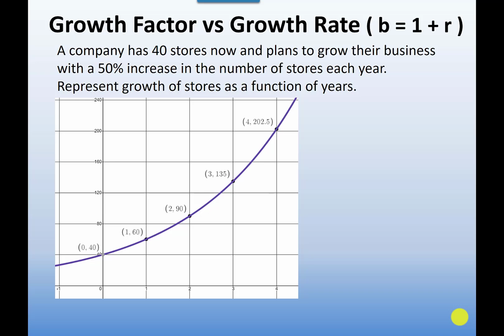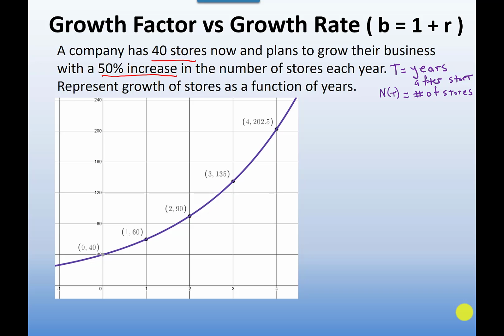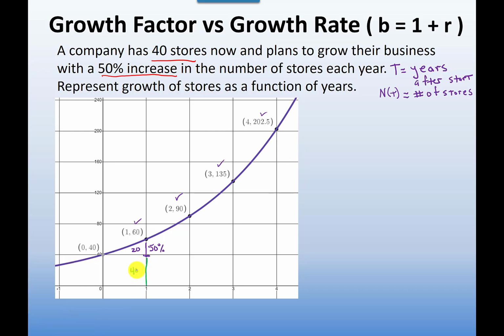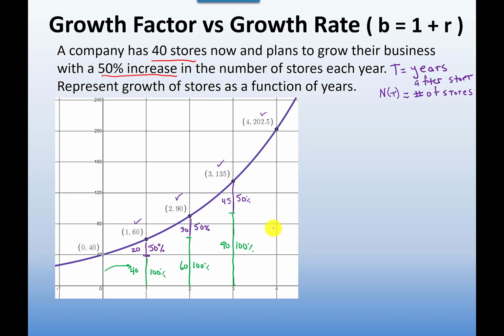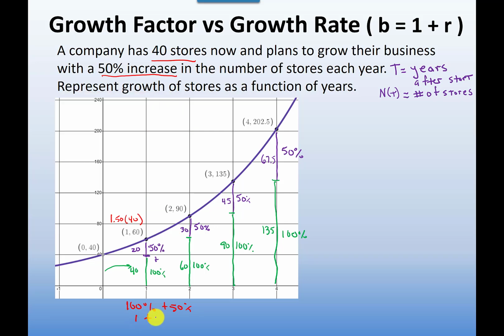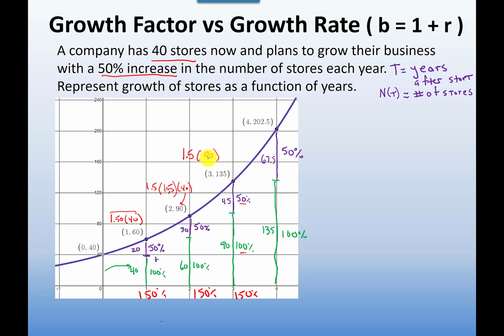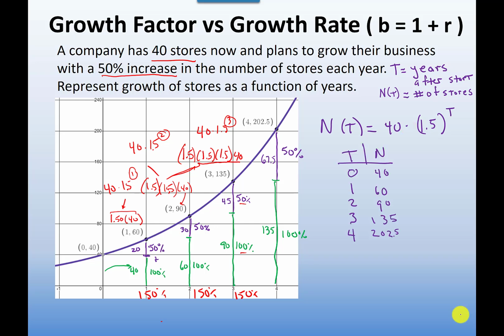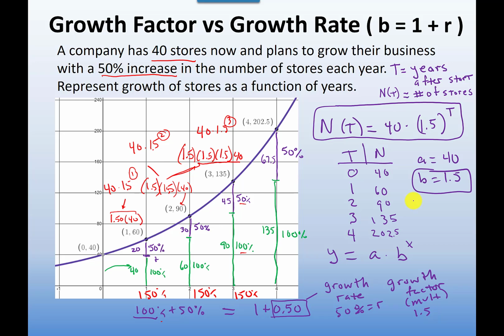6 1 4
Exponential Functions b = 1 + r Exponential growth verses exponential rate